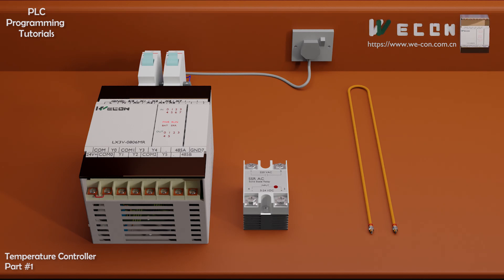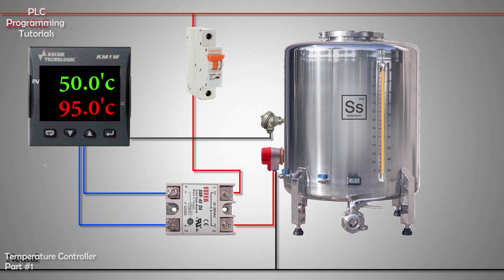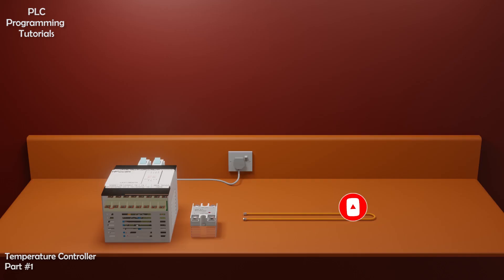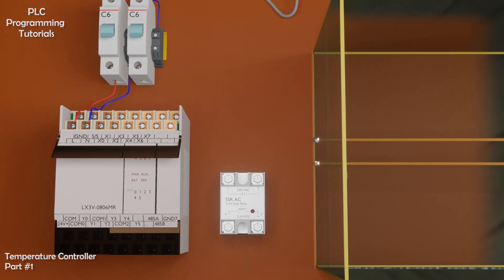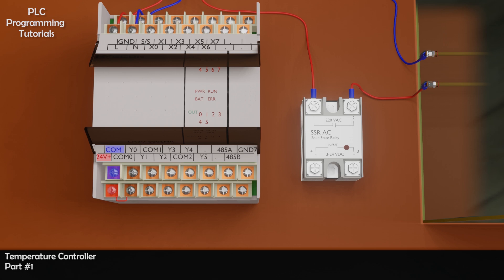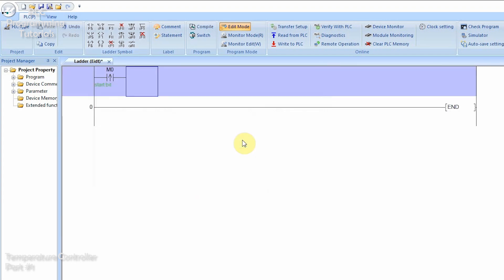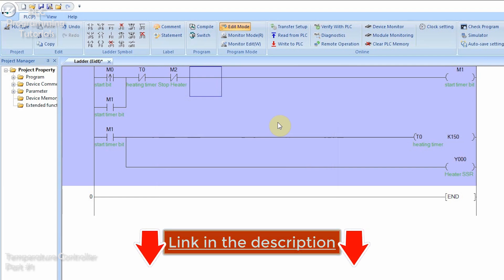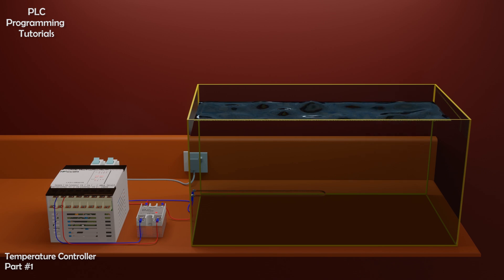Temperature Control Logic in PLC ? - How to connect SSR with the PLC ? How PLC Programming Tutorials